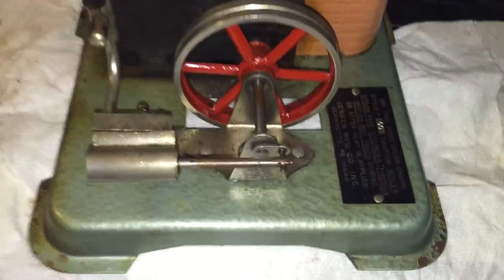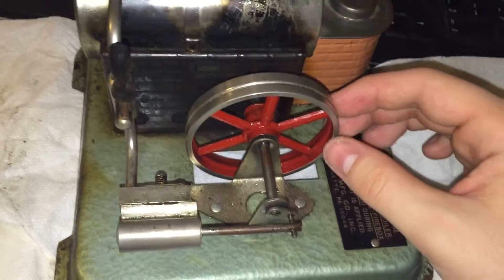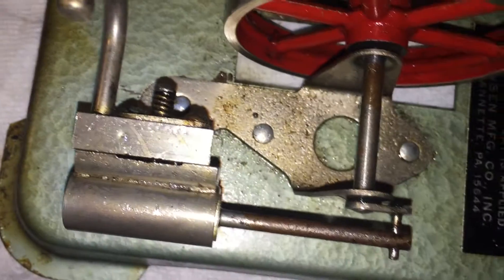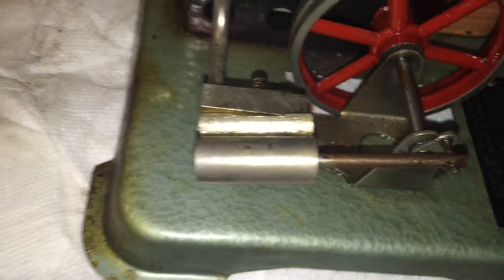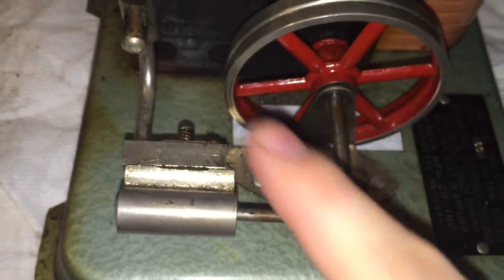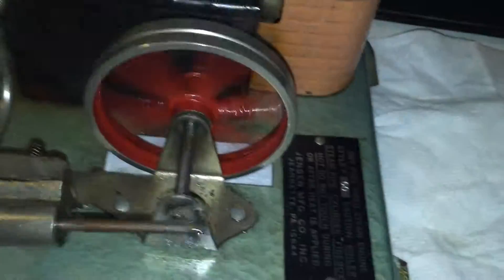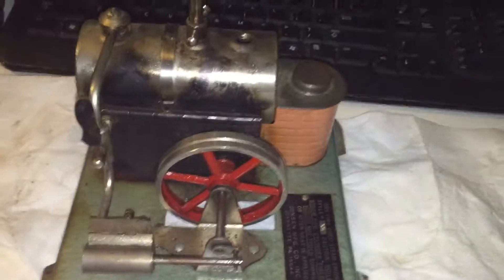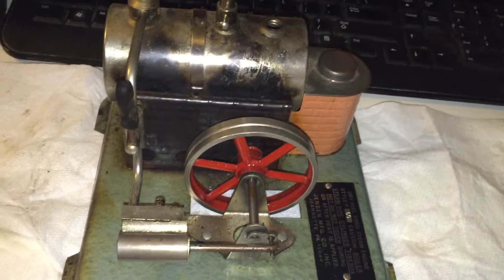Old and Beat Up Jensen Model 60 Steam Engine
I acquired this engine in about 2003 when I was 12 years old. I had a lot of fun with it as a kid, but it's been in disrepair for a long time. I'm trying to get it running again!